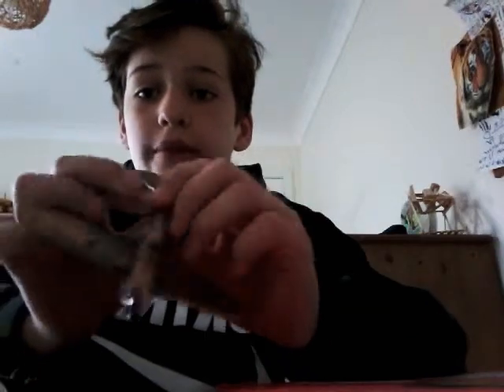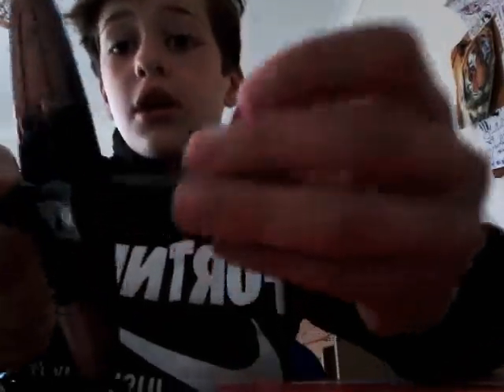Look at this trench whistle from world way 1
Easter holiday stuff